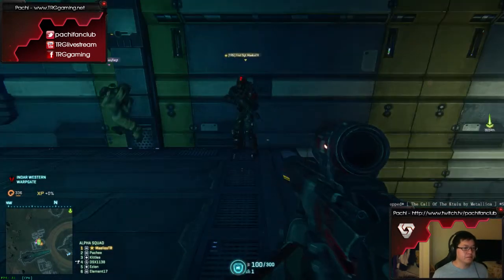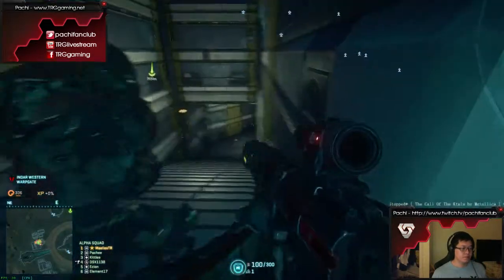Planetside 2: Building Terminology Training - 1 / 4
Orientation and nomenclature of the various building setups. Enjoy!